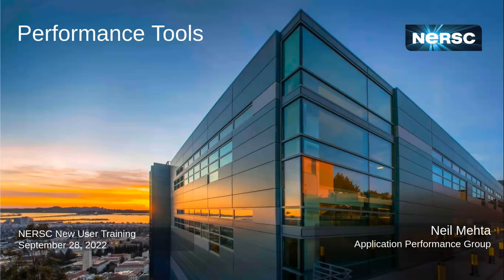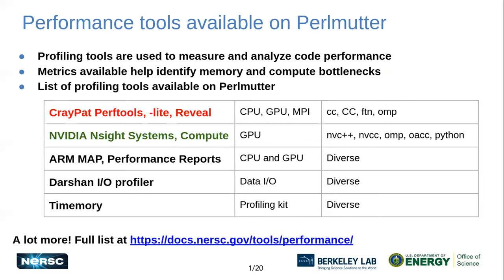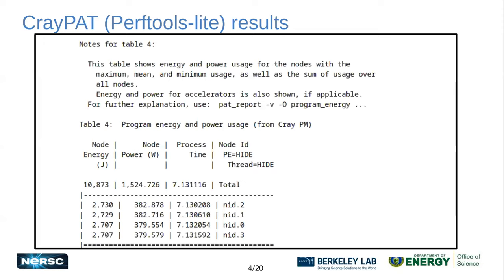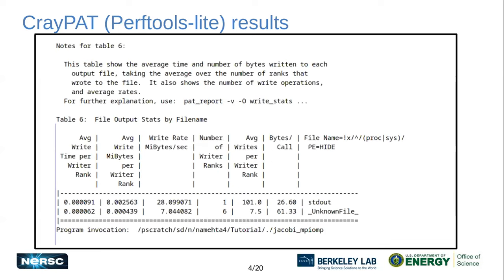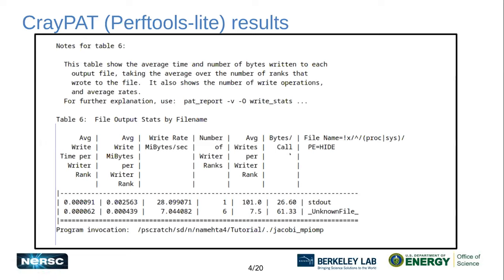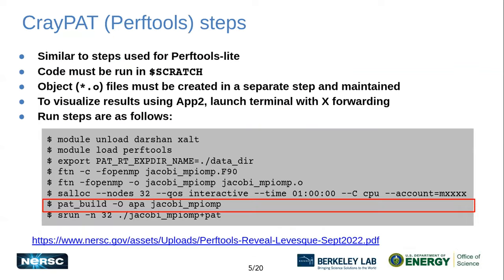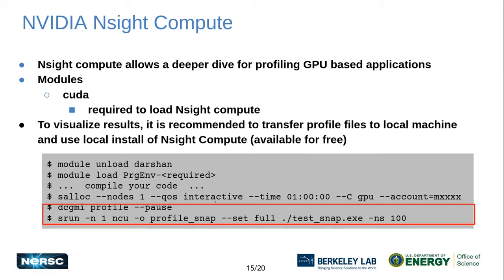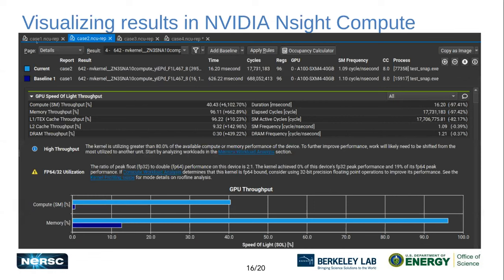06 - Performance Tools